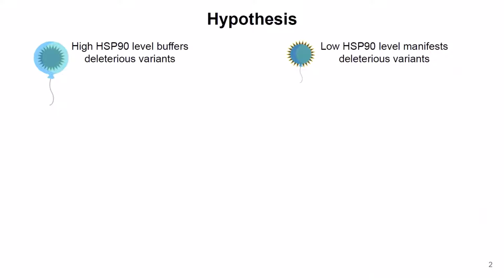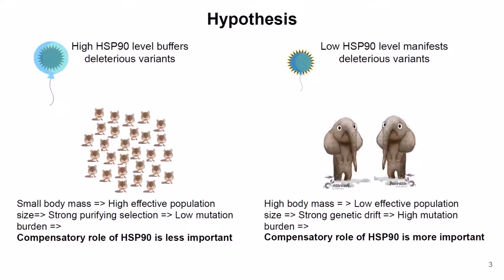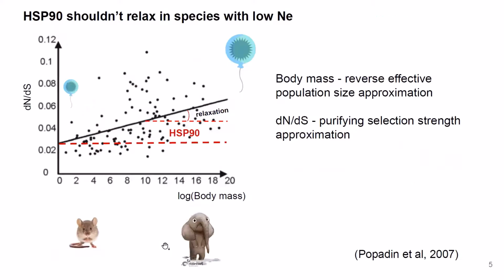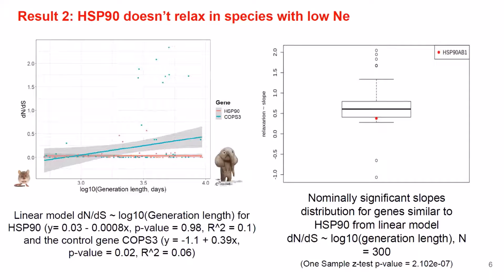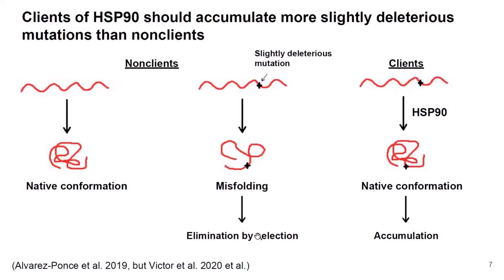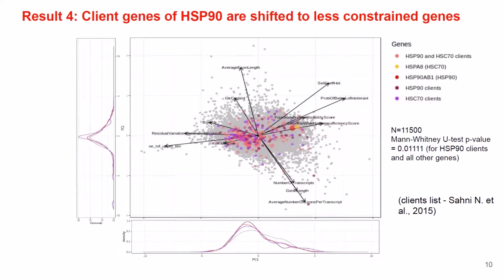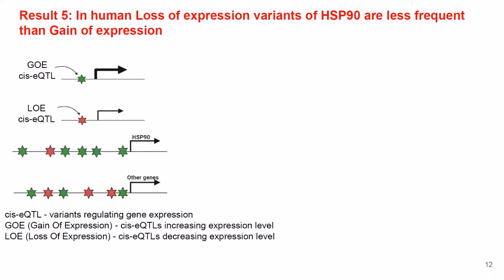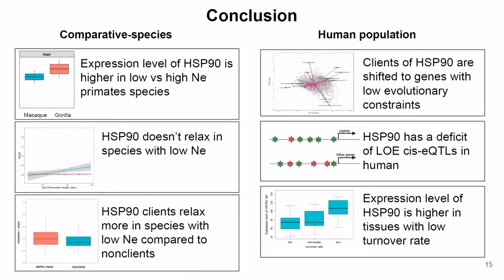Heat shock protein 90 as a long-term buffer of a species-specific mutational burden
Poster presentation of Valeria Timonina